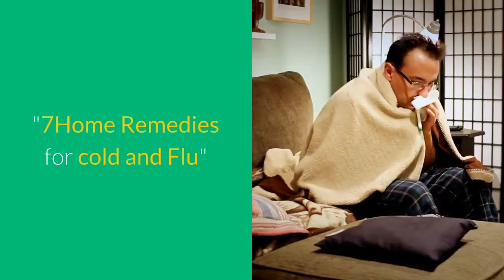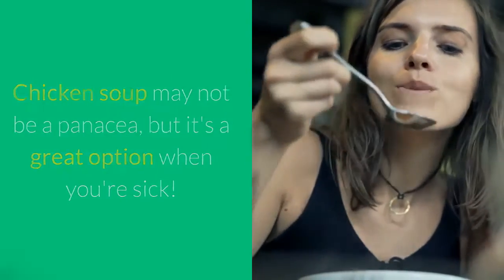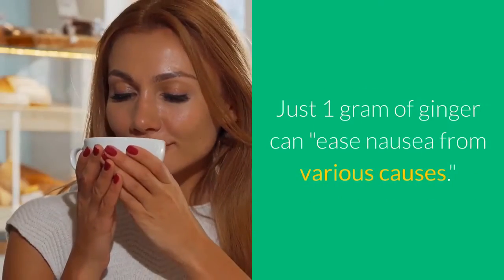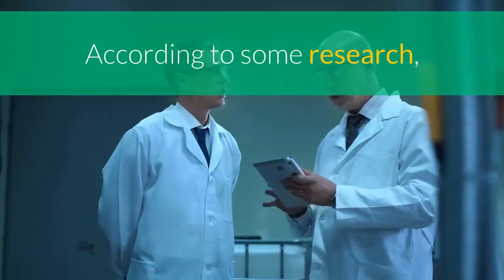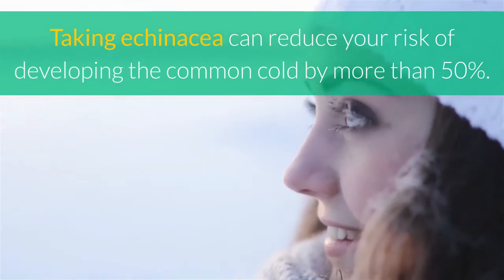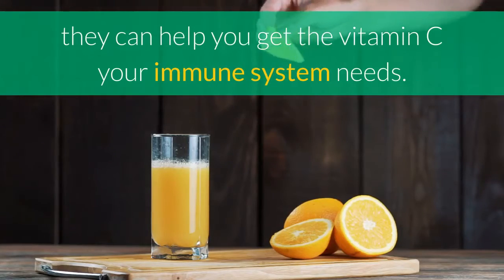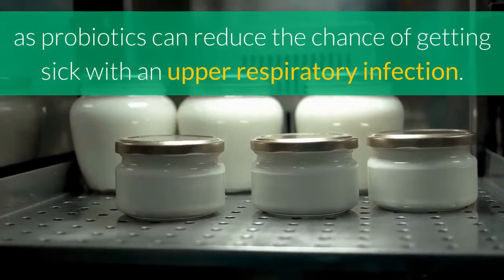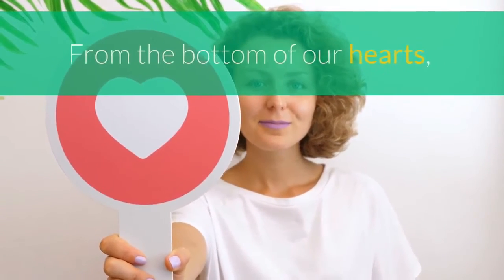👉7 home remedies for cold and flu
🍎 Looking for TIPS and SECRETS about “ Home Remedies”🍎🙂 Discover in about minutes some benefits of “Natural Home Remedies”.

🍎Discover in our channel that there is nothing supernatural with the use of natural home remedies to treat any type of disease.

👉How to treat a cold naturally? "7 home remedies for cold and flu"

Treat your cold at home naturally.

There are many home remedies that can ease the symptoms of a cold or flu, to help you get back to normal.

Being sick, even when you are at home in bed, is not fun.

The combination of body aches, general discomfort such as fever, chills, and nasal congestion may be enough to make anyone feel discouraged.

Read on to see what cold and flu remedies you can use at home to treat a cold naturally:

1. Chicken Soup🥣
2. Ginger
3.Honey 🍯
4. Garlic
5.Echinacea🌿
6.Vitamin C 🍊🍋
7. Probiotics🍨

If you still feel sick after a few weeks, make an appointment with your doctor.

If you have trouble breathing, fast heartbeat, feel weak, or experience other serious symptoms, seek medical attention first.
People Are Also Looking:
best medicine for a cold and sore throat,
how to get rid of the flu,
home remedies for cold and flu,
how to get rid of a cold,
home remedies for cold and flu for adults,
top 10 home remedies for the common cold,
cold remedy tea with turmeric ginger honey citrus - honeysuckle,
home remedy for cold and flu virus,
home treatment for cold and flu symptoms,
home remedies for cold,
home remedies for flu,
home remedies for cough,
sore throat remedies home,
cold and flu,
best tea for a cold,

Have you tried any of these loopy remedies? comment with💚

TESTIMONIALS & LINKS/'
Testimonials, case studies. and examples on our videos are results that have been forwarded to the owners of the products and resources course we promote, and may not reflect the typical purchaser's experience, may not apply to the average person and intended to represent or guarantee that anyone will achieve the same or similar results.